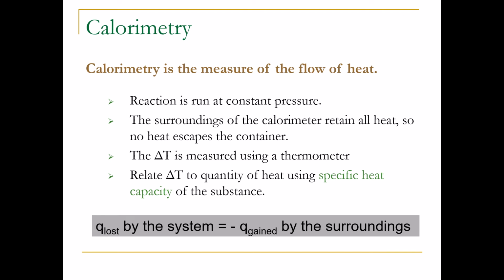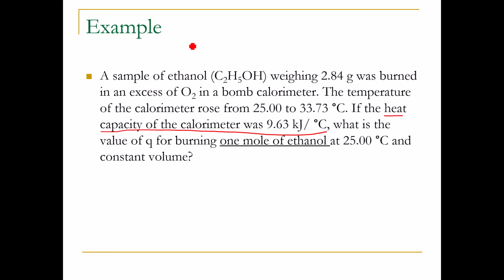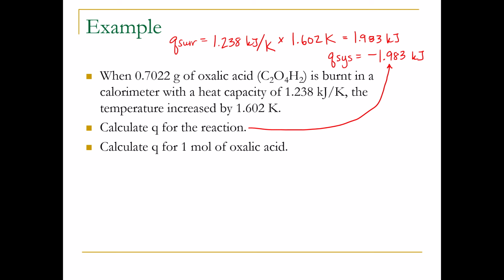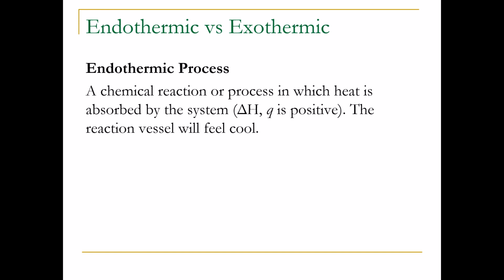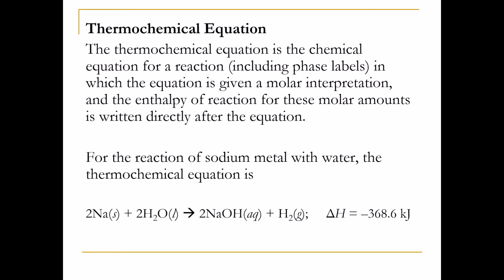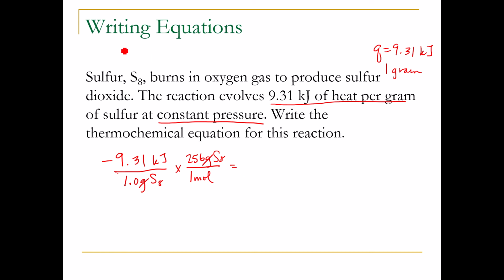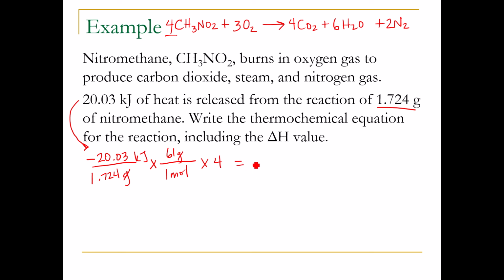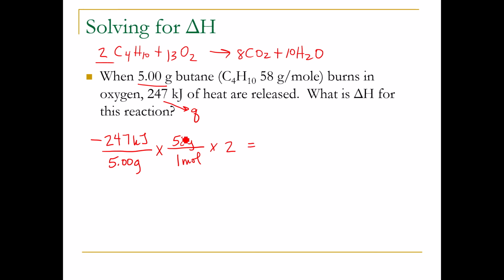Calorimetry and Enthalpy